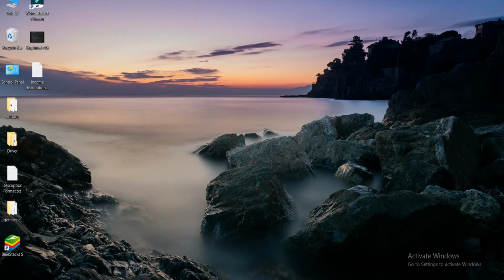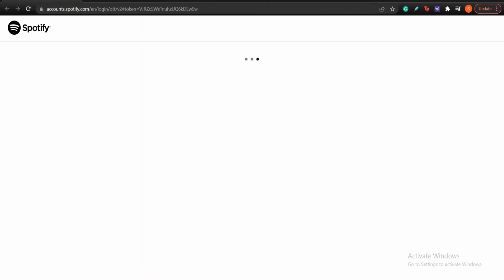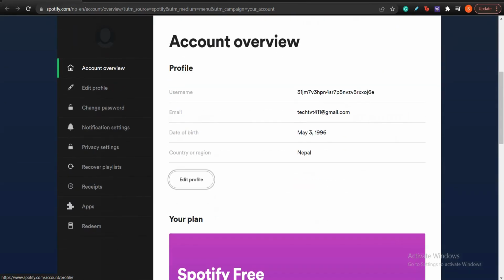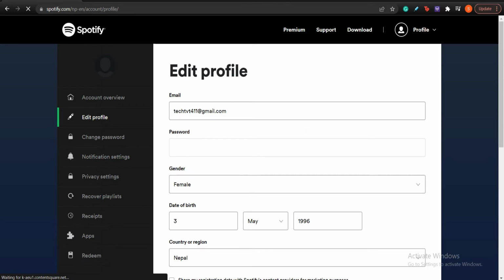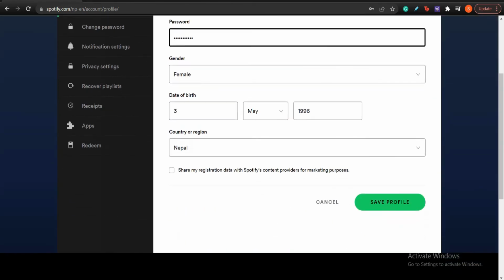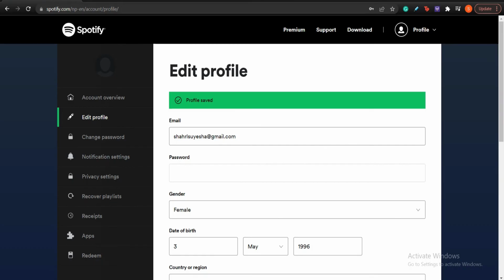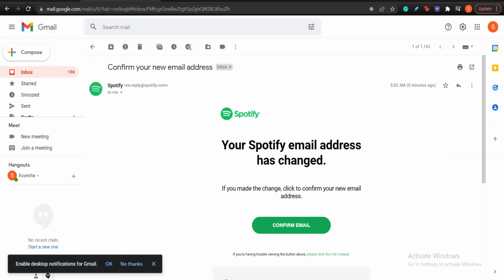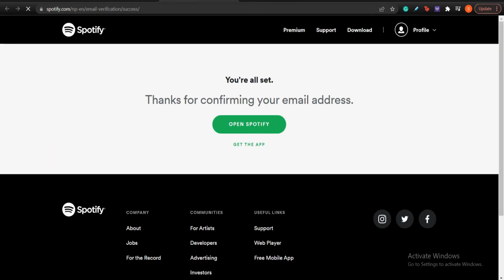How To Change Your Email Address On Spotify App (2022)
In this video, I am going to guide you to change Spotify email.

To change your email on Spotify, you must tap your username. Then, tap Account. You will be taken to your account overview. So, tap Edit profile. To confirm the change, enter your password. And tap Save profile.

STEP 1: Open Spotify
STEP 2: Tap your username
STEP 3: Tap Account
STEP 4: Scroll Down
STEP 5: Tap Edit profile
STEP 7: Enter your password
STEP 8: Scroll Down
STEP 9: Tap Save profile
STEP 10: Open your mail
STEP 11: Tap Confirm email
STEP 12: Create a new password

CHAPTERS
0:00 - Intro
0:26 - How to change Spotify email
1:25 - Outro

Hey EveryOne!